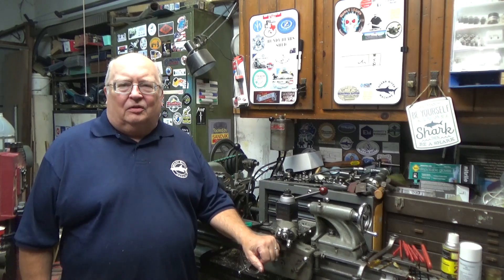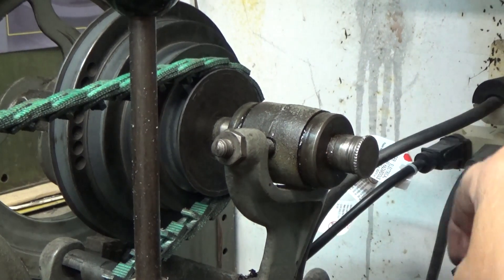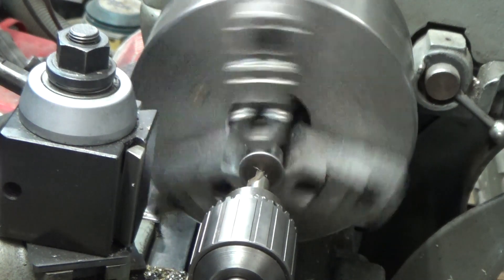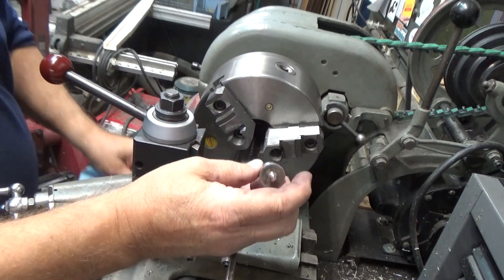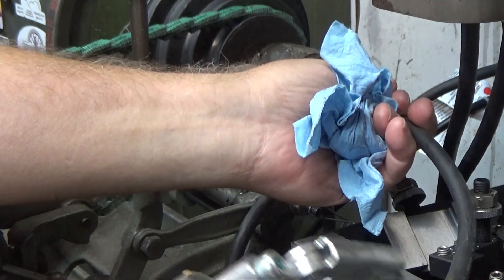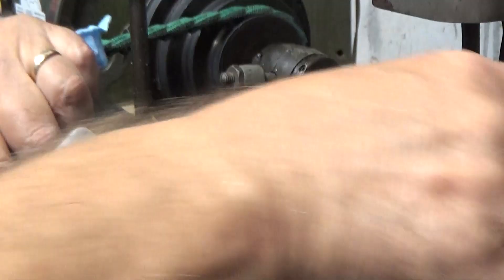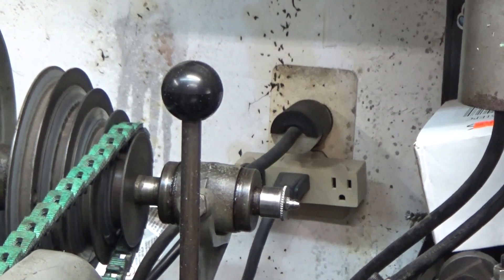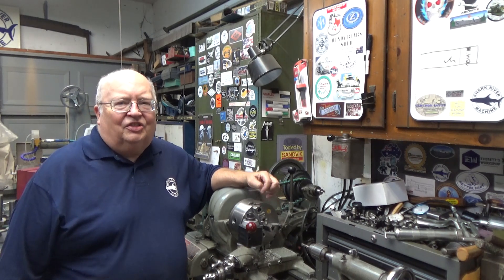Atlas Lathe Hack-Greasing The Intermediate Shaft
A quick simple modification to the grease cups on the intermediate shaft on an Atlas lathe.  Makes it easier to service the shaft.

To purchase my made in USA Precision Ground Flat Stones visit my Etsy Shop.